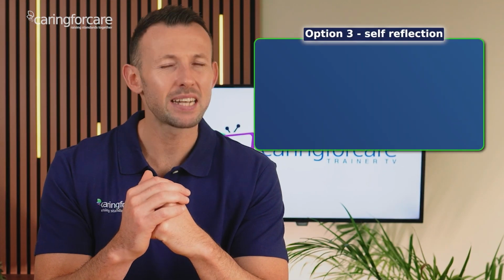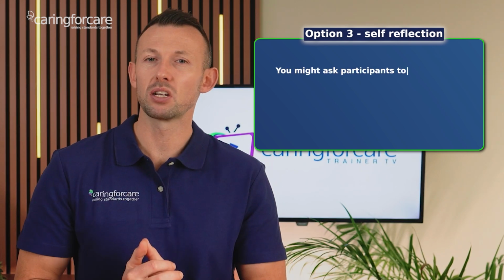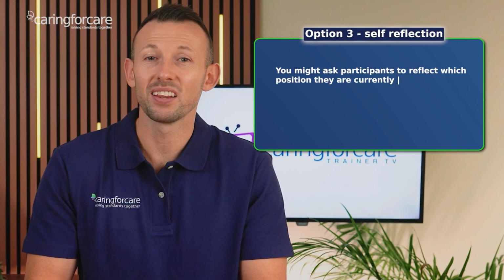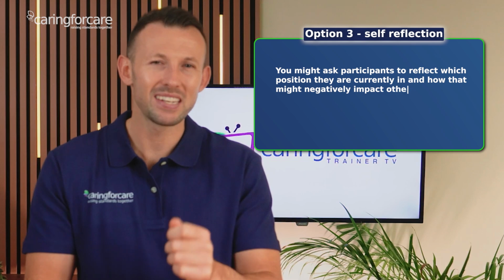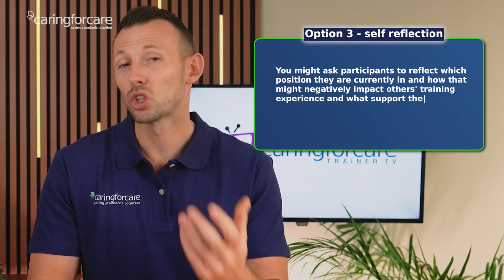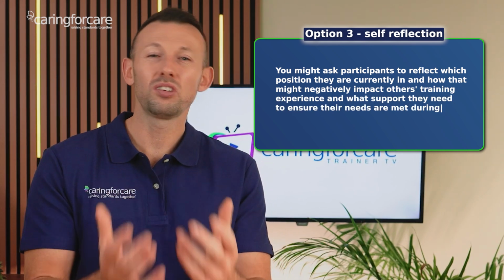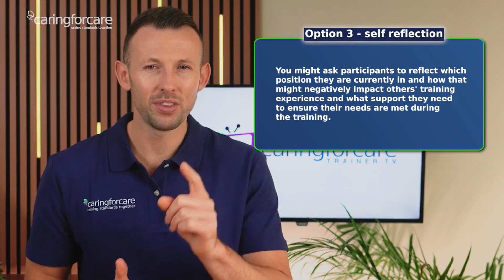Which Learner Are You? | 4 Learner Types Every Clinical Trainer Must Know!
Are you a First Aid Trainer, healthcare educator, or clinical care trainer looking to manage group dynamics more effectively? At Caring for Care Trainer TV, we explore how identifying different learner types can dramatically improve engagement in your training sessions. From hostages to holidaymakers, this video helps you understand and support every learner in the room.

In this episode, we break down 4 common learner types you’ll encounter in any care or clinical training setting — and share practical strategies for managing each one with empathy and professionalism.

► The Hostage: Learners who feel forced to attend — learn how to reset their mindset.
► The Saboteur: Negative energy disruptors — discover ways to involve and redirect them.
► The Holidaymaker: Sees training as a break — we’ll show how to refocus their attention.
► The Volunteer: Highly engaged learners — balance their enthusiasm while lifting others.

We’ll also cover how to use reflection, humour, and subtle techniques to shift disengaged learners into active participants — without making anyone feel targeted.

👥 Whether you're training new carers or NHS professionals, understanding which learner you’re dealing with is key to raising standards together.